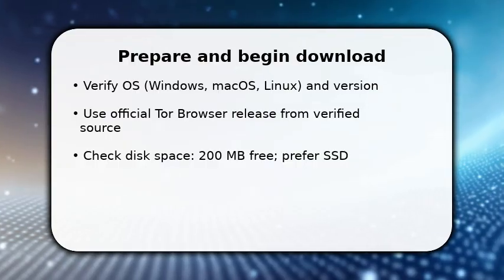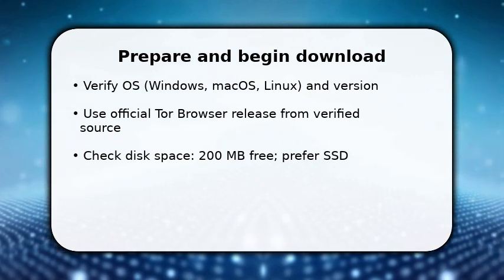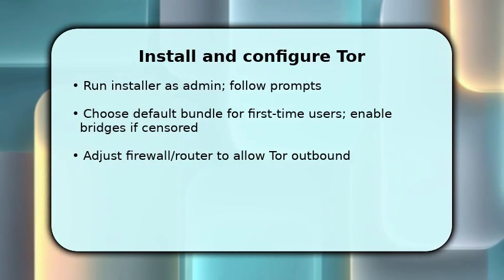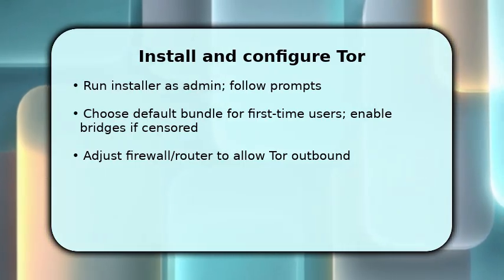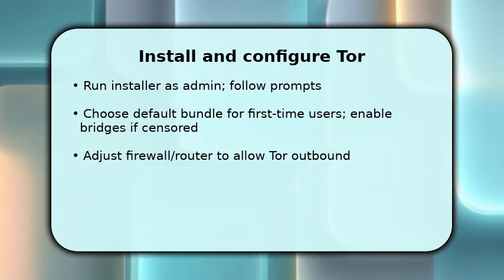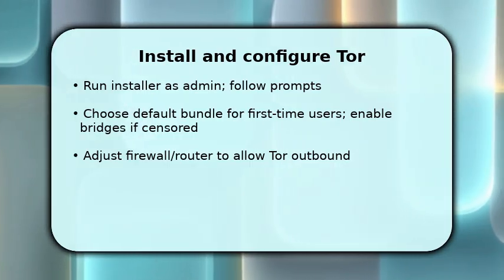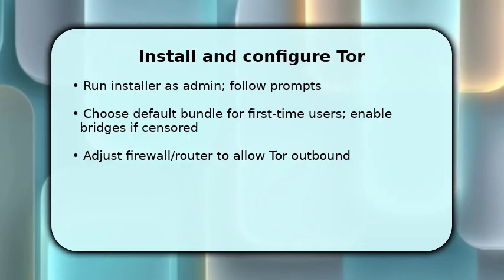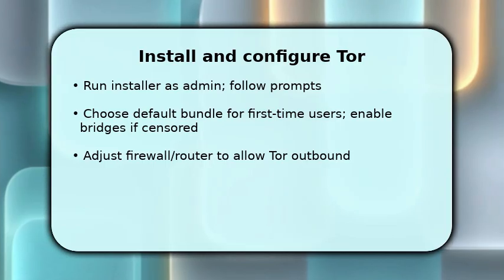How to Access Tor Browser (updated)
Discover the safe and legal ways to use Tor browser for privacy. This updated guide covers essential steps, from installation on various devices to configuring settings that enhance your online anonymity.